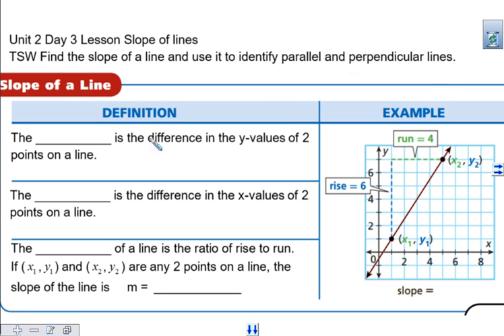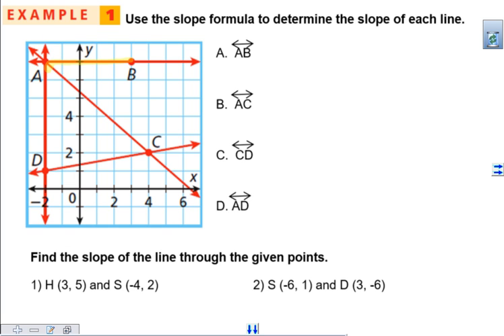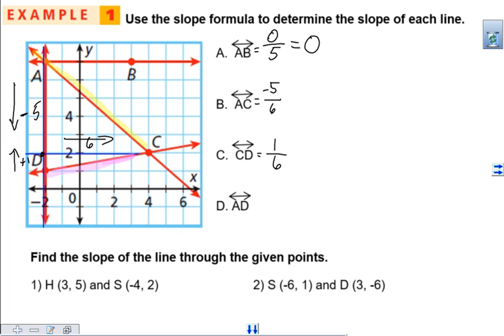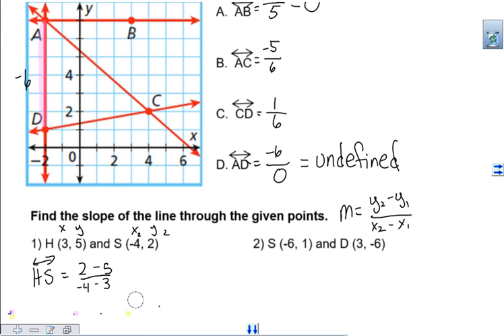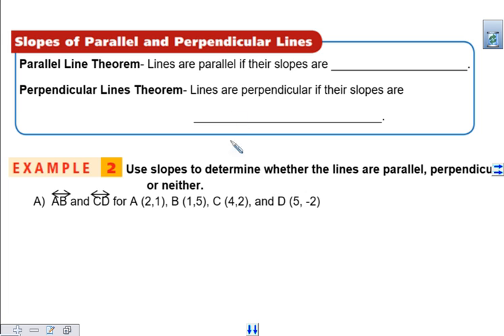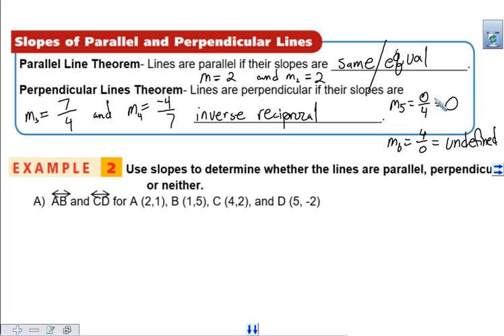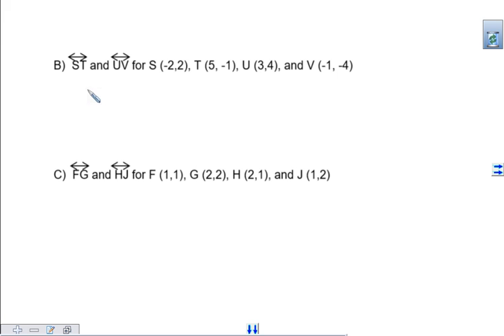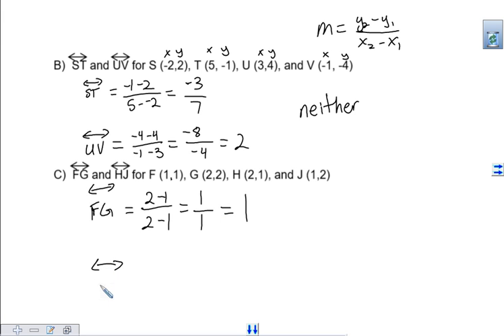Unit 2 Day 3 Slope Lesson